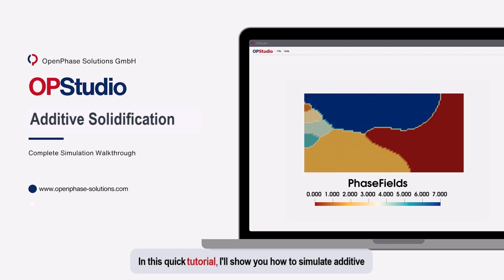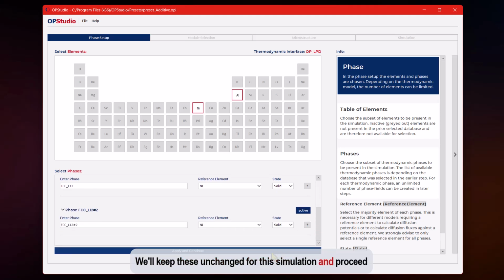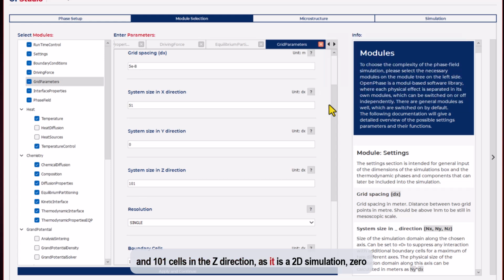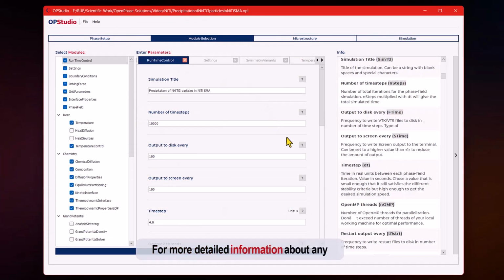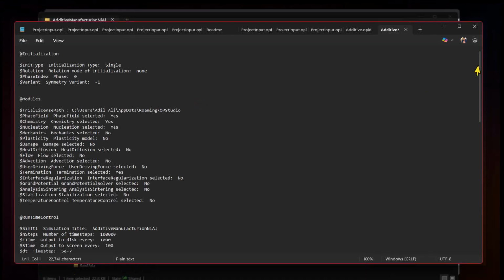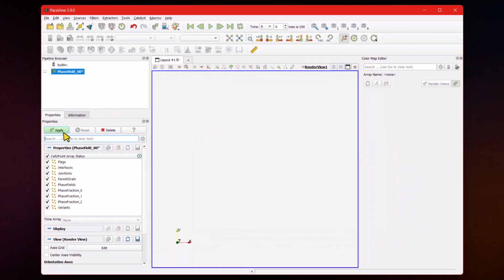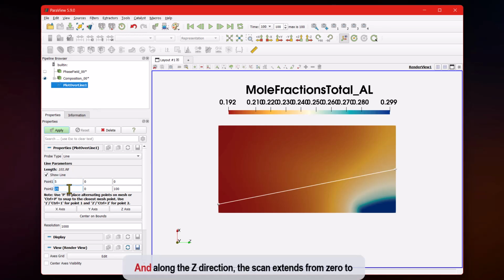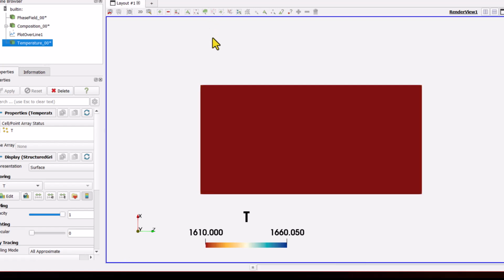Additive Solidification Simulation of Ni-Al in OP Studio | Walkthrough | phase-field method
Learn how to simulate the additive solidification of a Nickel-Aluminum (Ni-Al) binary alloy using OP Studio by OpenPhase Solutions. This comprehensive tutorial provides a step-by-step walkthrough of the entire phase-field simulation process, from initial model setup to final visualization of microstructure evolution—all without writing a single line of custom code.

In this video, we cover:

How to use built-in presets for Additive Manufacturing (AM) simulation.
- Configuring thermodynamic phases: Liquid, Gamma, and Gamma Prime.
- Setting runtime parameters, including time steps and OpenMP thread optimization.
- Defining grid parameters and boundary conditions for 2D solidification.
- Managing thermal gradients, cooling rates, and nucleation densities.
- Visualizing results in OP Studio and advanced post-processing in ParaView.

Timestamps:
00:00 - Introduction to OP Studio & Additive Solidification
00:19 - Starting a New Project and Choosing Presets
00:44 - Phase Setup: Nickel, Aluminum, and Phase Definitions
01:02 - Module Selection: Runtime Control & Time Step Settings
01:35 - Grid Parameters and Domain Definition
02:02 - Temperature Control & Cooling Rate Configuration
02:18 - Nucleation Settings for Gamma & Gamma Prime Phases
02:45 - How to Access Parameter Documentation
03:09 - Microstructure Setup & Initialization
03:19 - Saving the Project and Running the Simulation
04:02 - Visualizing Plots: Volume Fraction & Temperature
04:24 - Advanced Visualization in ParaView (Microstructure Evolution)
05:00 - Analyzing Composition & Aluminum Mole Fractions
05:15 - Performing Line Scans for Weight and Mole Fractions
05:56 - Visualizing Temperature Profiles and Evolution
06:19 - Conclusion and Free Trial Information

Keywords & Tags: Additive Manufacturing Simulation, Nickel-Aluminum Alloy, OP Studio Tutorial, Phase Field Method, Microstructure Evolution, Solidification Simulation, Metal 3D Printing Simulation, OpenPhase Solutions, ParaView Post-Processing, Computational Materials Science, Thermodynamics Simulation, Gamma Prime Phase, Nucleation Density, Thermal Gradient, Finite Element Analysis, Material Science Software, NiAl Alloy Solidification, 3D Printing Process Simulation.